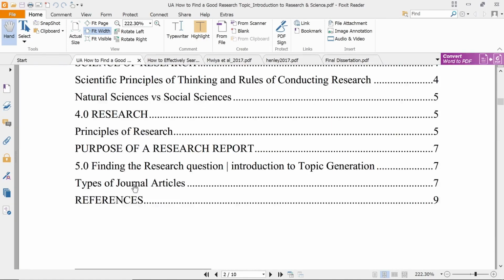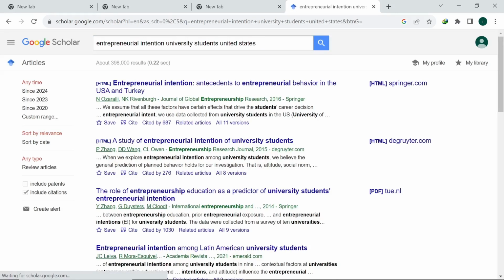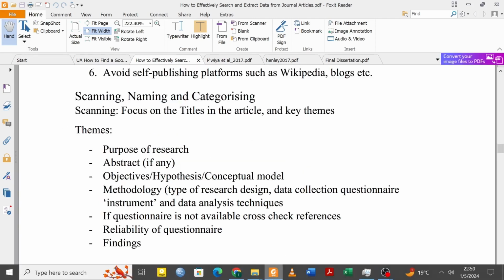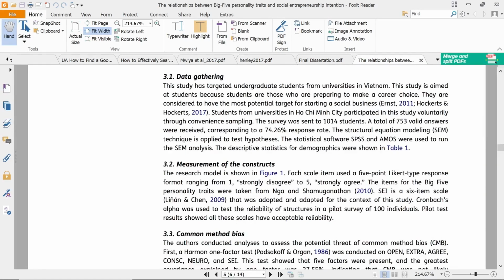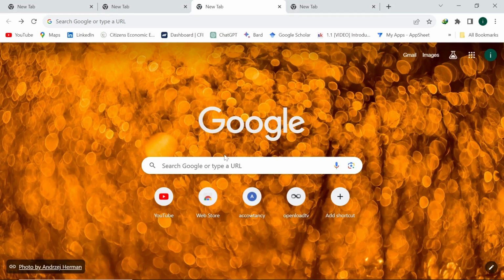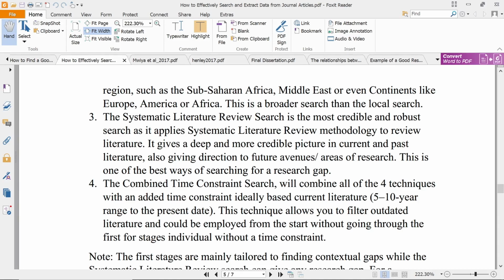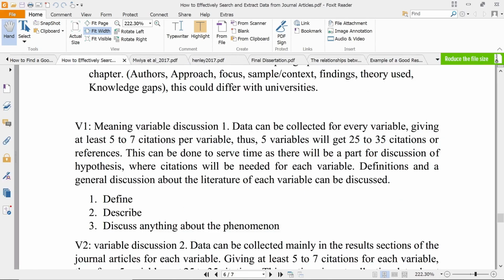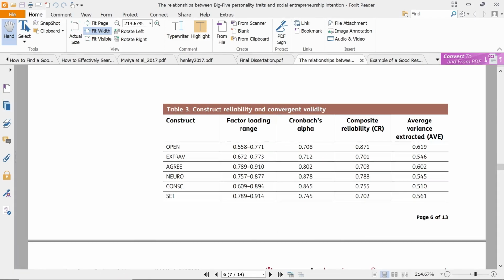Unit 3 How To Effectively Search And Extract Data From Journal Articles